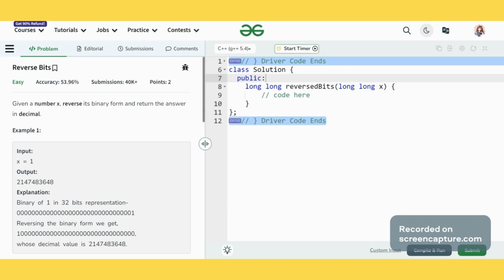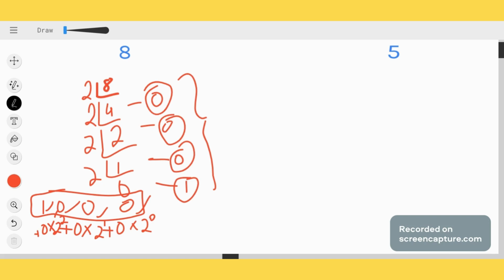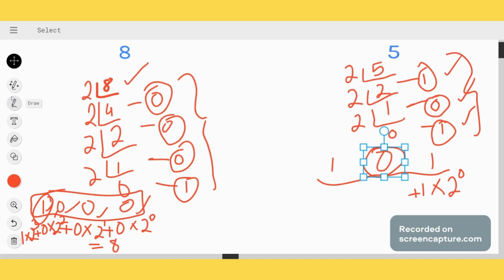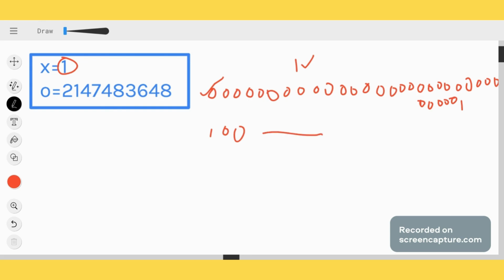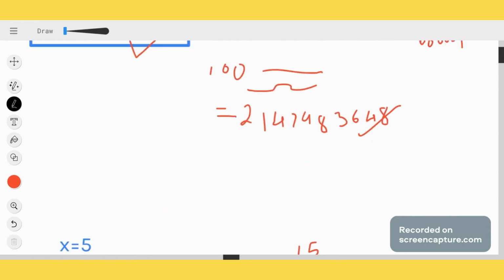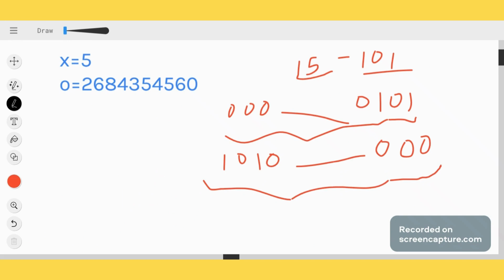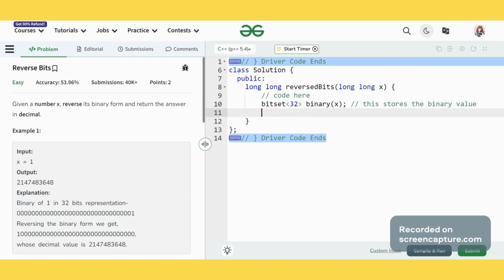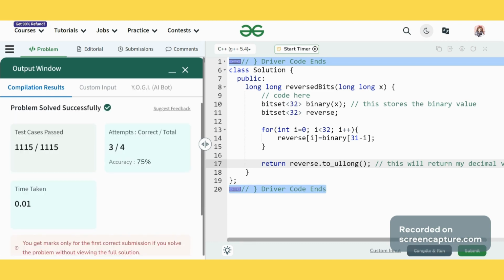Reverse Bits - GFG POTD Solution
This is GFG POTD (Problem of the day) Solution for the gfg problem -  Reverse Bits with detailed explanation video of the approach and the code.